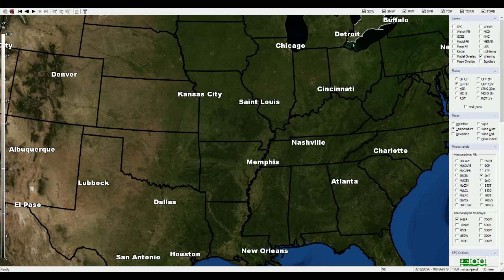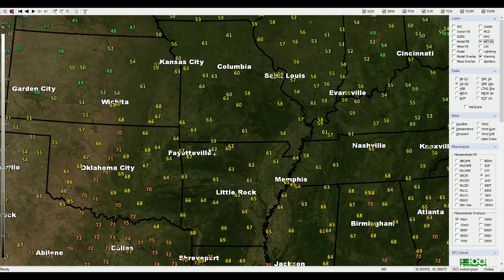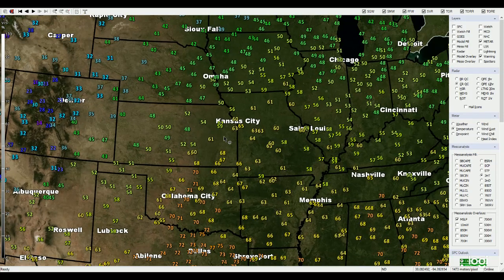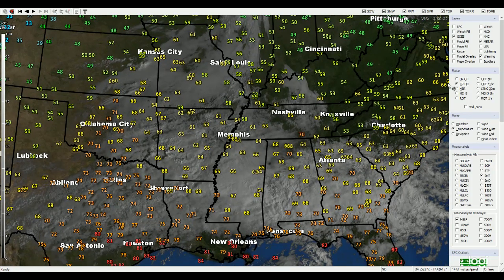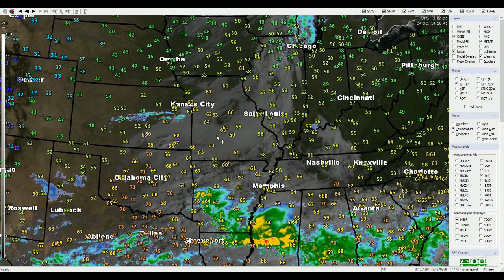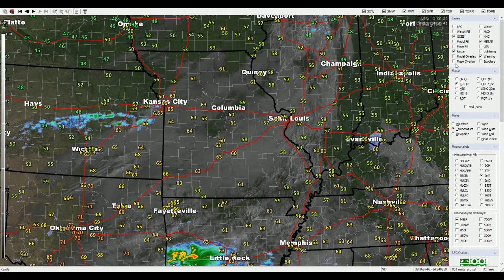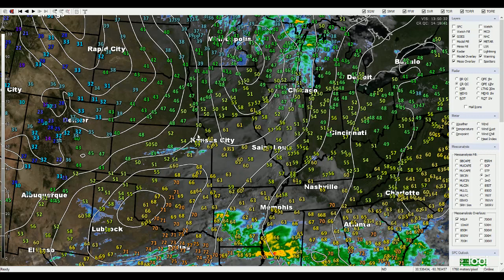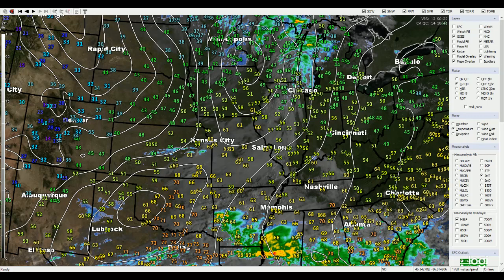MSU Weather and Climate: GREarth Introduction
A brief overview of the weather-viewing tool GREarth.